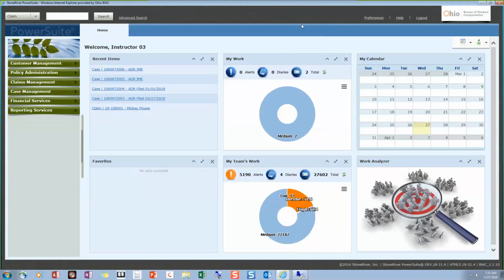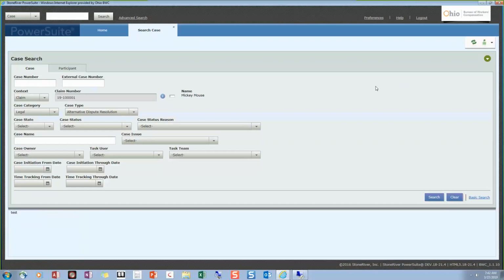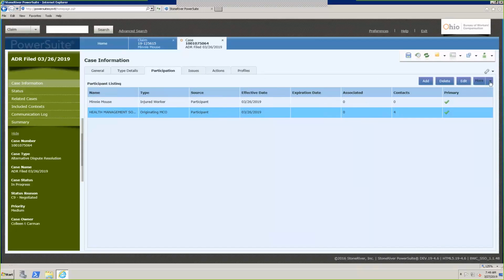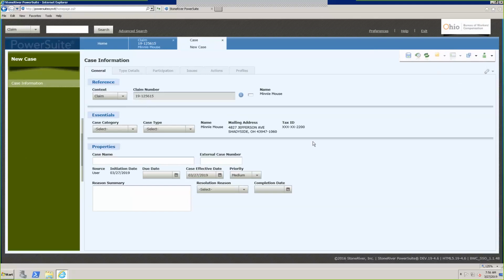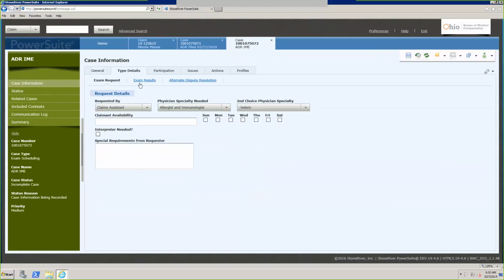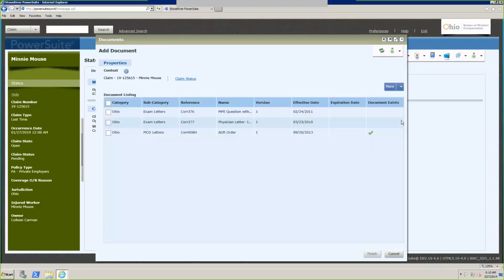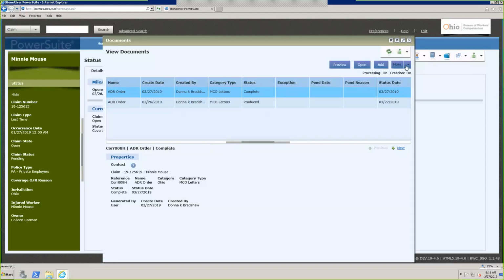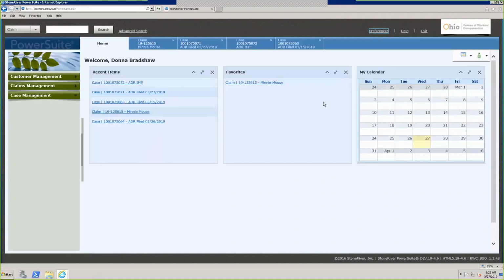PowerSuite 8 MCO Navigation Training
This WebEx training will provide the participants with the knowledge and steps to use the PowerSuite 8 enhancements to create and update cases and orders.